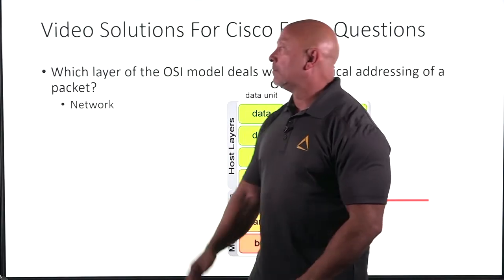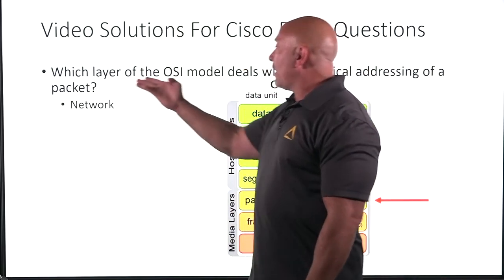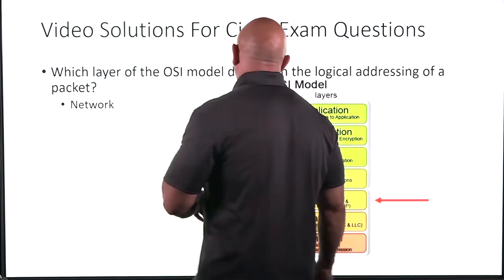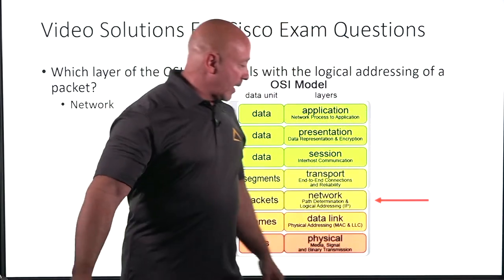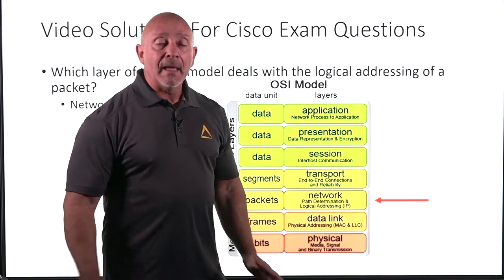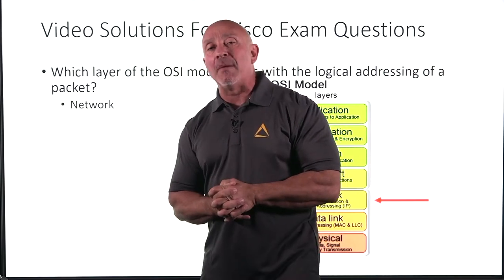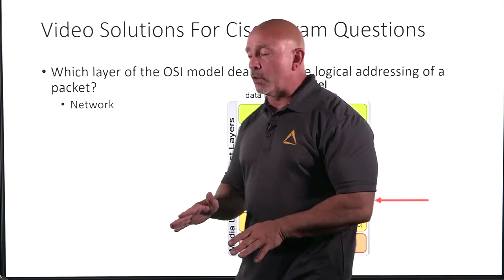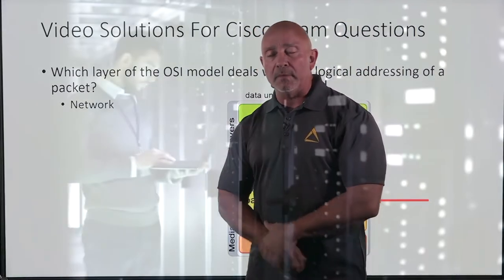Cisco CCNA AlphaPrep Video Solutions 34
Join AlphaPrep for Video Solutions + MORE! Click the link below to check it out!